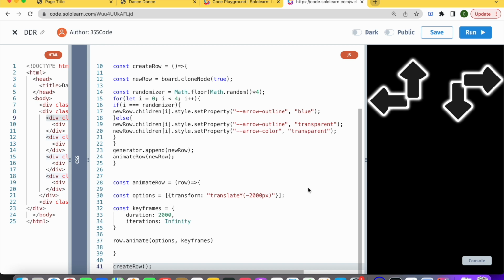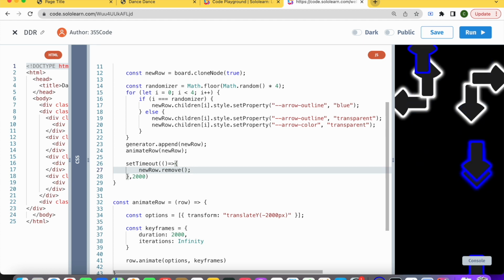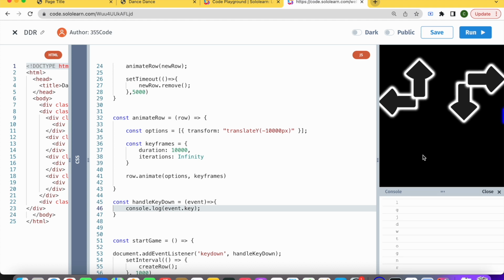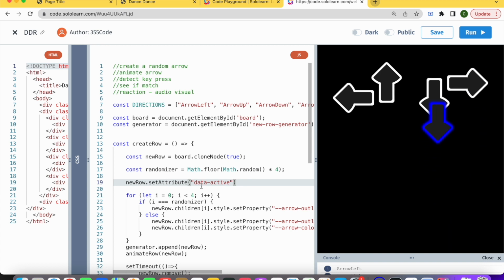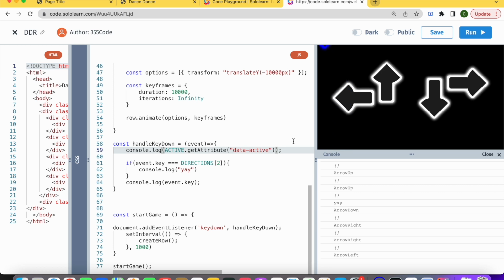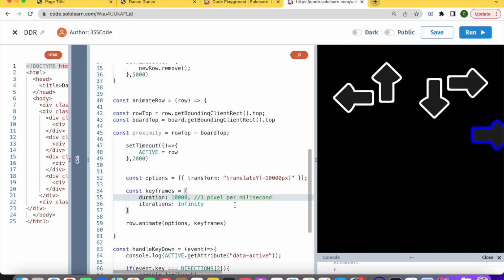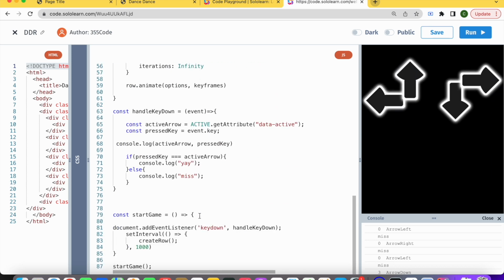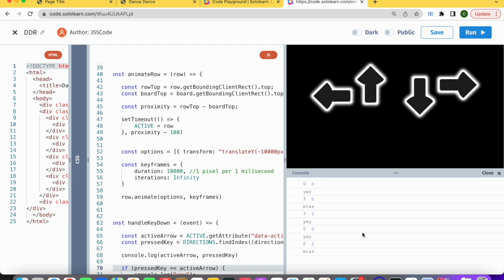How to Make a DANCE DANCE REVOLUTION Game with Javascript | Beginner Tutorial [Part 2]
In this tutorial, we explain step by step how to make your own Dance Dance Revolution Game!

About us:

355Code specializes in helping kids begin their coding journey by combining fun tools like CodeHS with expert teachers with degrees in computer science and many years of experience in the industry.